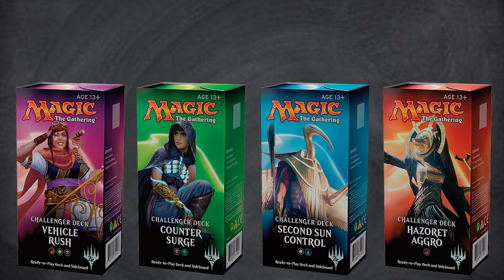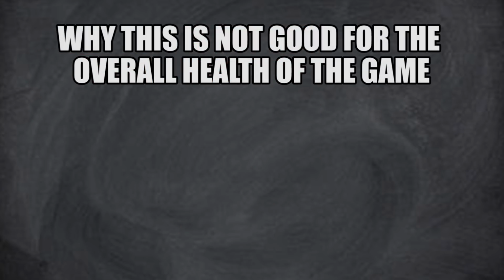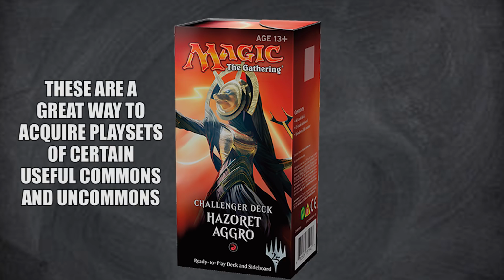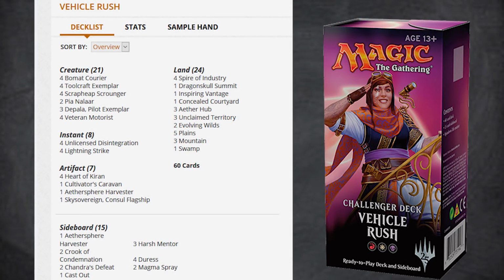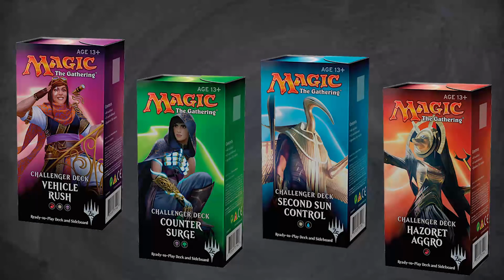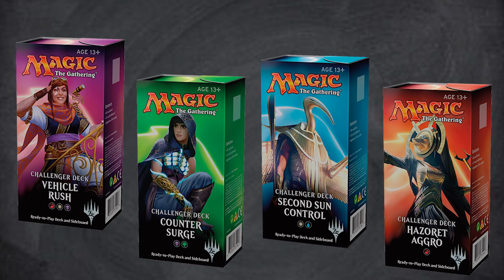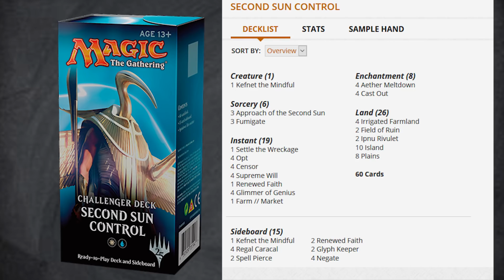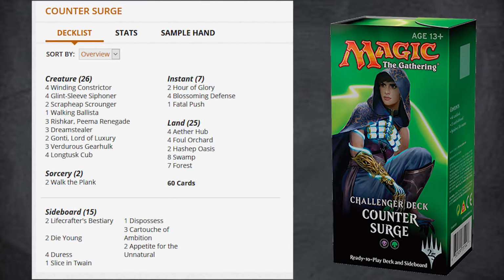2018 Challenger Deck Product Analysis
I LOVE MAIL! SEND ME LETTERS/THINGS/LOVE!:
Mike Hatcher
L2R 7T4
Canada